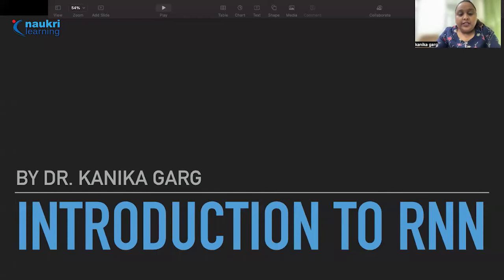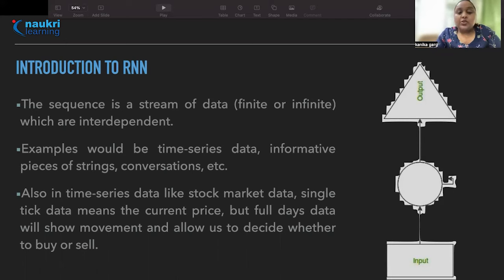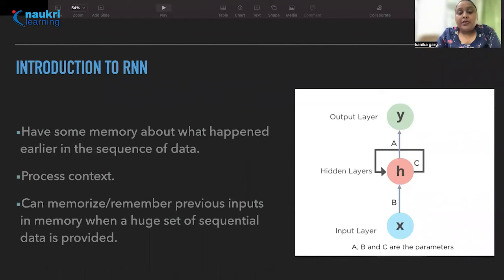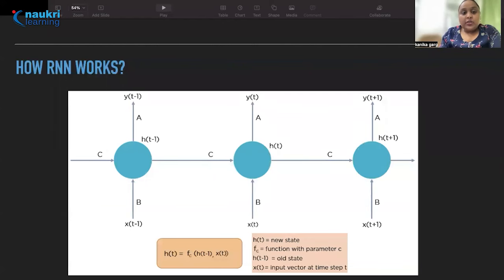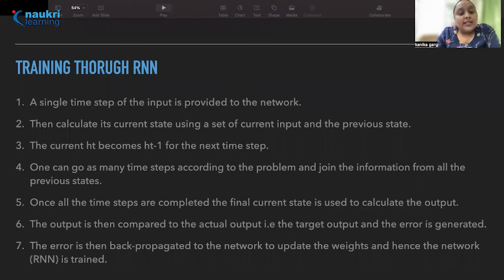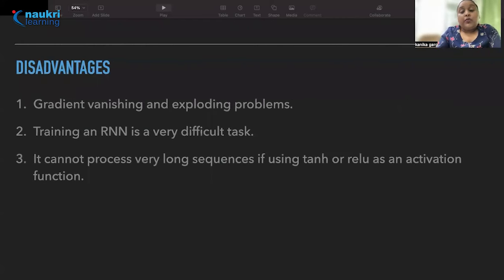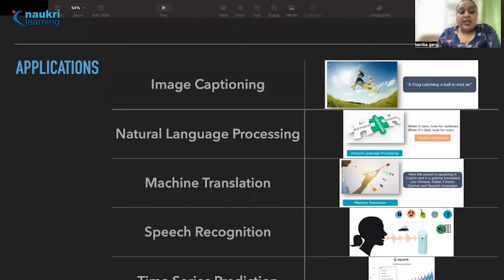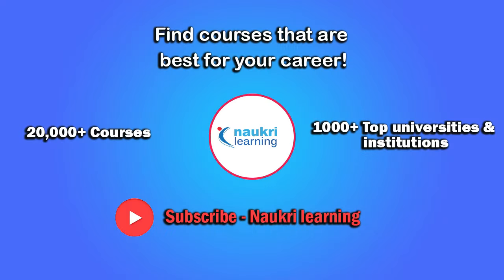RNN in NLP | What is Recurrent Neural Network | Recurrent Neural Network explained with course links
Recurrent neural networks are algorithms associated with sequential data.

Ever used Google Translate to for language translations or Apple Siri that  turns your speech into text? If you've ever wondered how they work, RNN in NLP is the answer. RNNs are a powerful and robust type of neural network & the only one with an internal memory. Recurrent neural network is used widely in sequential data like time series, text, speech, financial data, audio, video, weather etc.

In this video, you will learn in detail about RNN.

00:00 Introduction
00:37 Comparison with CNN
01:40 What is Recurrent Neural Network?
05:21 Why RNN?
06:06 How RNN works?
08:22 Training in RNN
10:25 Advantages of RNN
11:22 Disadvantages of RNN
13:18 Applications of RNN
15:31 Course recommendations

Links to the courses -

About Naukri Learning
Naukri Learning helps you discover, search & compare online courses to choose the best of the lot for your professional growth. We are constantly working to bring you a carefully curated list of courses and certifications from leading course providers & universities, so you can fulfil your career ambitions through continuous upskilling.